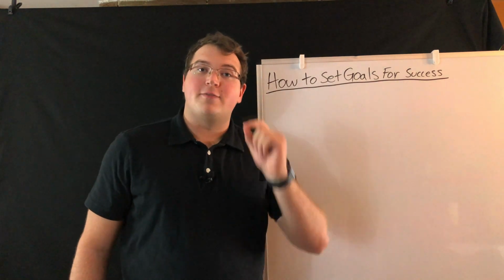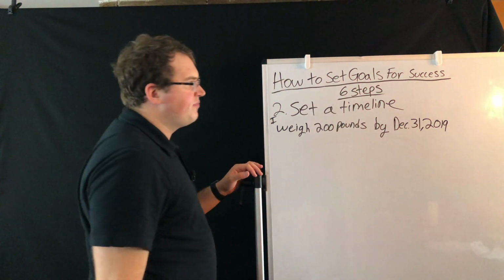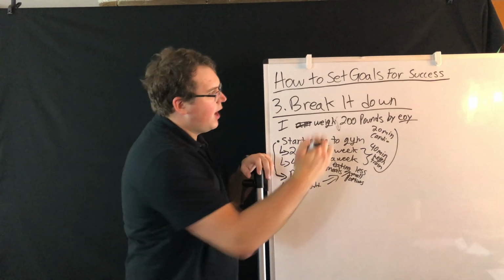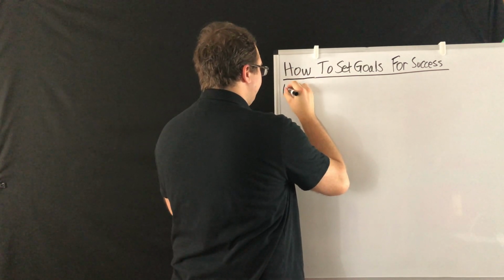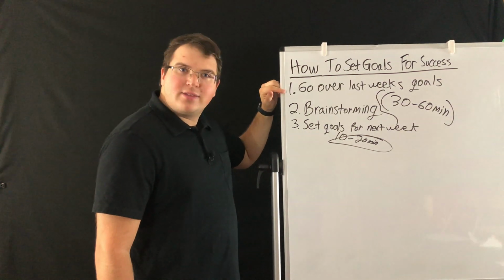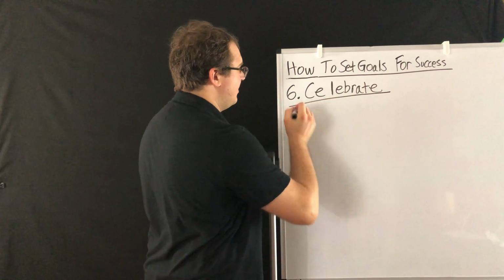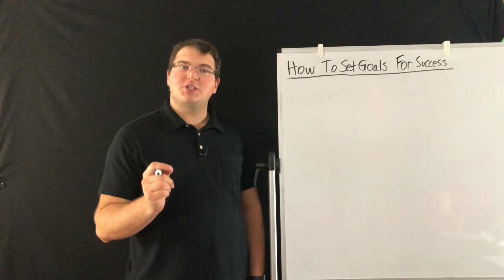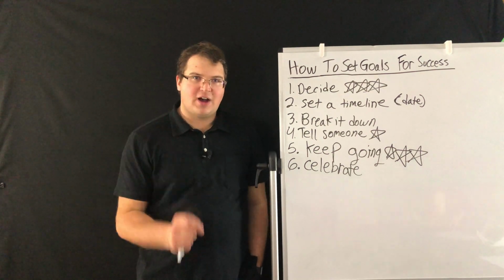How to Set Goals for Success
Thank you guys for watching another one of my videos. I hope you guys took something away from this video and are able to apply it to your lifestyle.

Hope to see you guys in my next video.